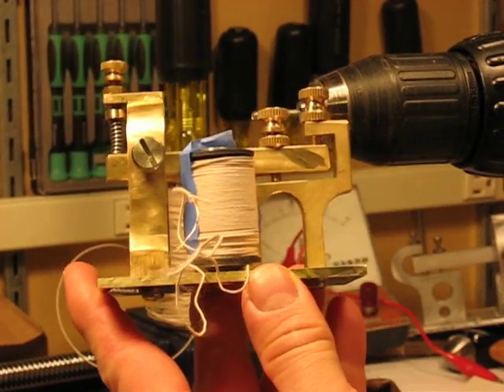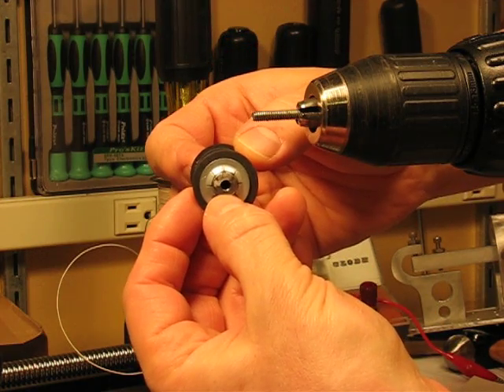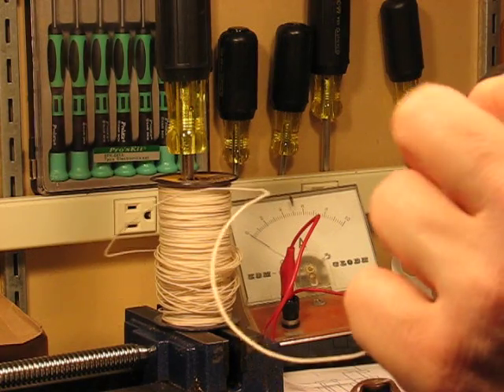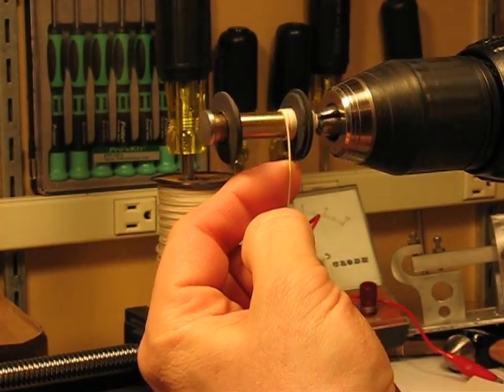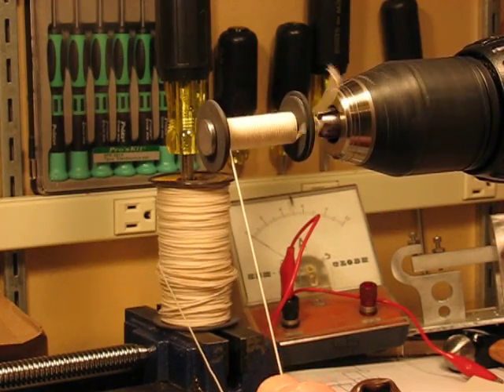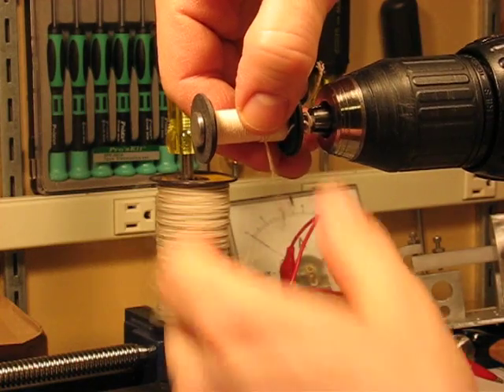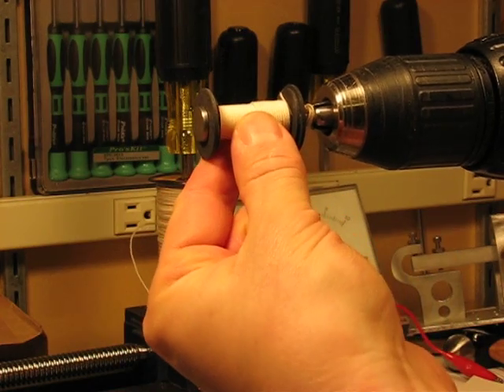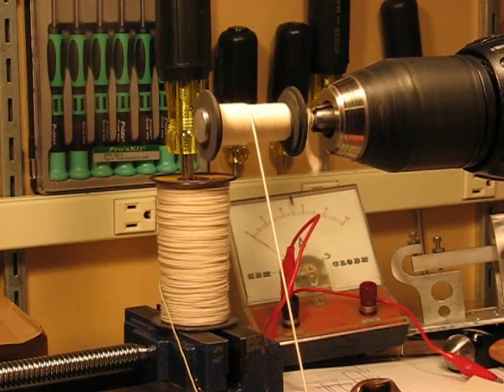Making Electromagnet Coils for a Telegraph Sounder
How to wind coils for a replica telegraph sounder.